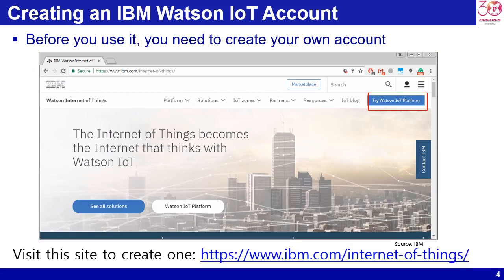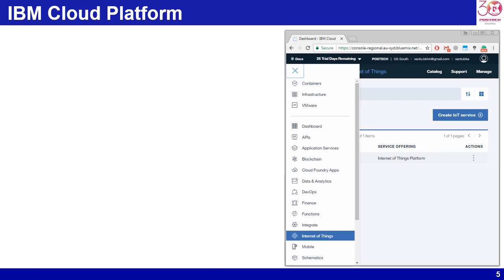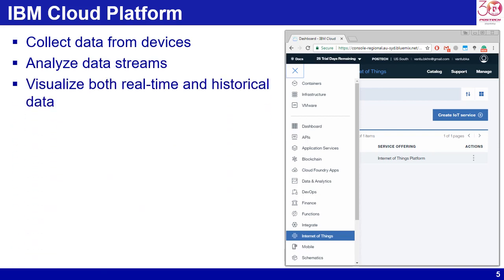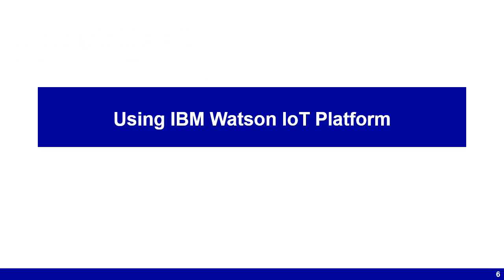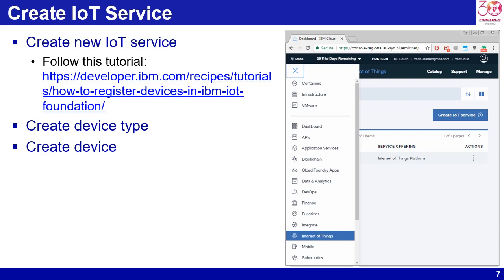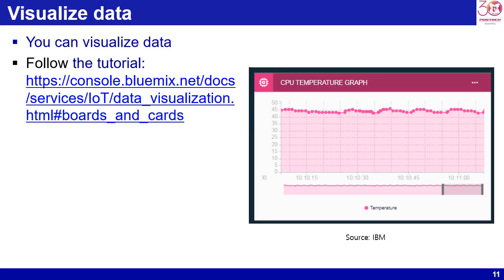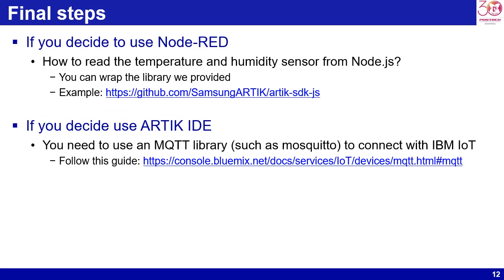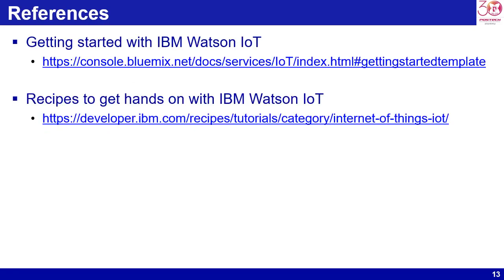Week 4_4 - Programming with Cloud IoT Platforms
Internet of Things (IoT) is an emerging area of information and communications technology (ICT) involving many disciplines of computer science and engineering including sensors/actuators, communications networking, server platforms, data analytics and smart applications. IoT is considered to be an essential part of the 4th Industrial Revolution along with AI and Big Data. This course aims at introducing IoT Cloud platforms from Samsung, Microsoft, Amazon, IBM and Google and how they can be used in developing IoT applications. This course will be offered in English. Subtitles/captions in English and will be also provided.

IoT (Internet of Things, 사물인터넷)는 최근 중요한 정보통신기술로 주목 받고 있으며 센서/ 제어기, 통신 네트워크, 서버 플랫폼, 데이터 분석, 스마트 앱 등의 컴퓨터공학 기술들이 융합된 기술입니다. IoT는 인공지능, 빅데이터와 함께, 4차산업혁명의 3대 핵심 기술 중 하나로 손꼽히고 있습니다. 글로벌 Cloud 서비스 제공자들이 IoT를 특별히 지원하기 위하여 개발한 IoT Cloud 플랫폼들을 소개합니다. 이것들을 활용하여 다양한 IoT 어플리케이션을 개발할 수 있습니다. 본 과목은 영어로 진행되며, 영문자막(일부 한글과 영문 모두)을 제공합니다.

Great course provide here all cloud information also each and every details, devloper must be know,,much theory try to give more hands experience even tho you have links some of them doesnt work...